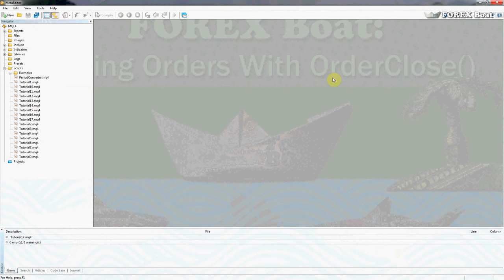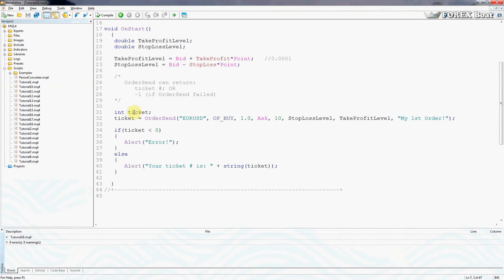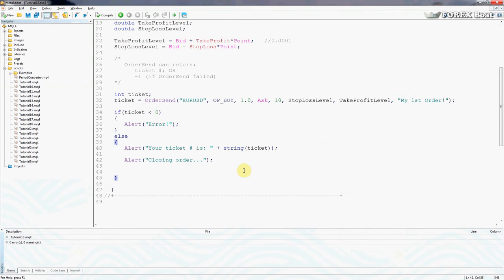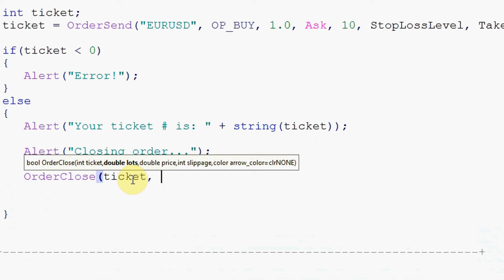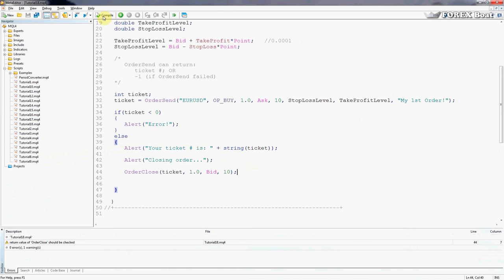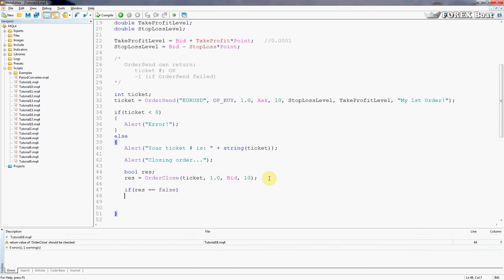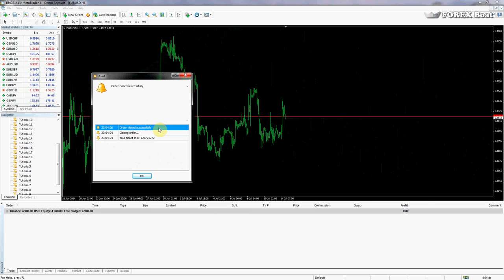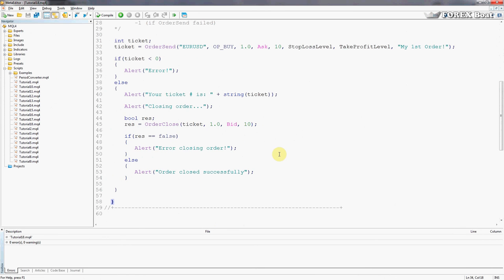Closing Orders With OrderClose() – MQL4 for Complete Beginners Tutorial Part 18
In Tutorial 15, we have learned how to open market orders from within Algorithmic Trading Systems.

Now, we will learn how closing orders is equally important as to opening orders.

Also, we will further continue working with order ticket numbers. This skill of handling tickets will come in useful when we start programming expert advisors in section 3 of this course.